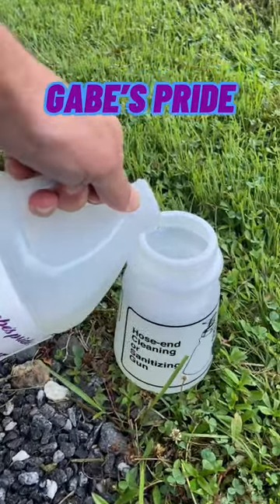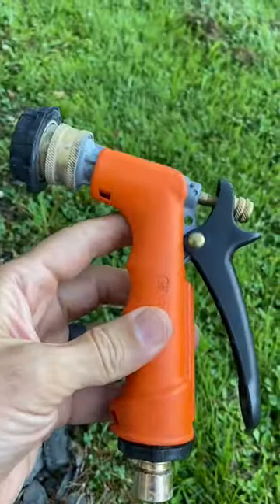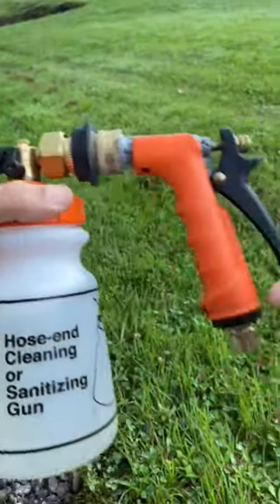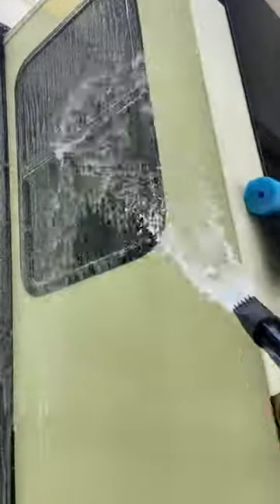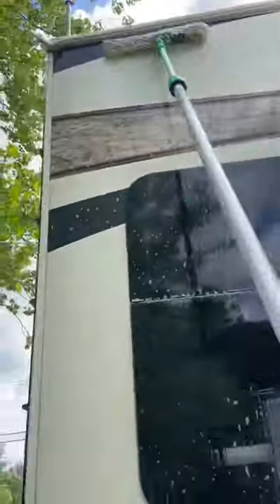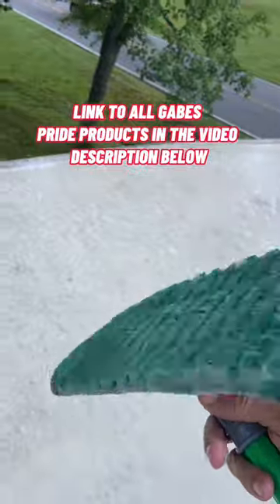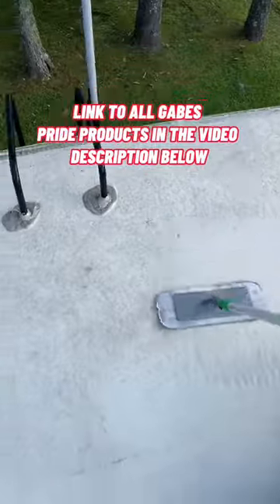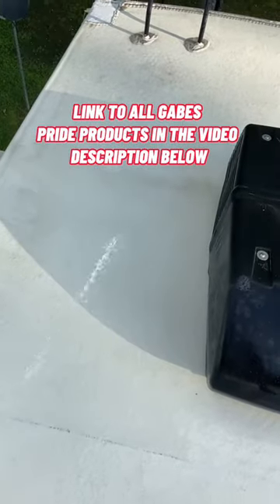The EASY WAY to Clean Your RV!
How to wash your RV with the best fifth wheel cleaner around! Gabes Pride RV Streaker is the best RV bug remover and the best RV black streak remover I’ve used. Two years full timing and these RV exterior cleaners are the best we’ve had! Did we mention it’s also the best RV awning cleaner? Well it’s got you covered there too and it’s an Eco-friendly RV cleaner! Gabes Pride won’t disappoint, make sure to check out their RV interior cleaning products as well.

🔹On the Go Portable Water Softener
🔹Aero Cosmetics Waterless Wash and Wax All

❇️❇️OUR TOP 20 ESSENTIAL RV ITEMS❇️❇️

🔹12 ton hydraulic bottle jack
🔹 Water pressure regulator
🔹 Water Filters two pack
🔹 Progressive Industries EMS-PT50X RV surge protector

Two years full time RVing and I think we just found the best RV bathroom cleaners, interior and exterior cleaners around!

.NOTICE.